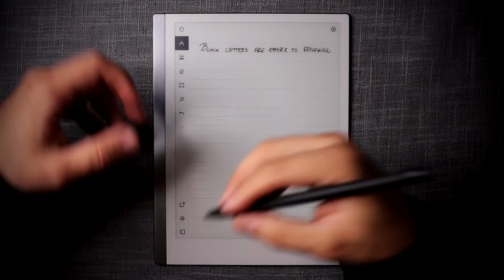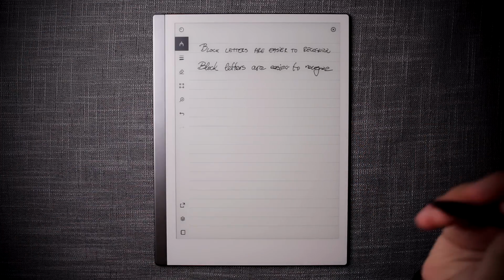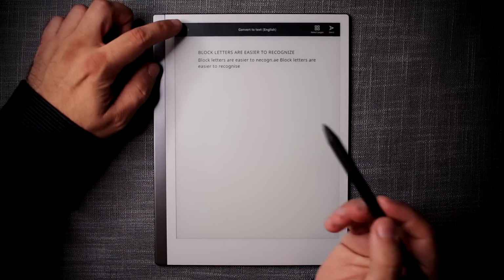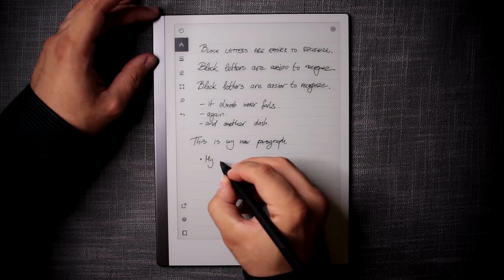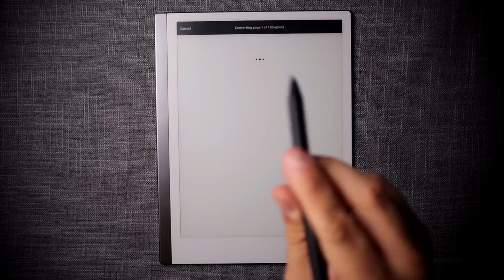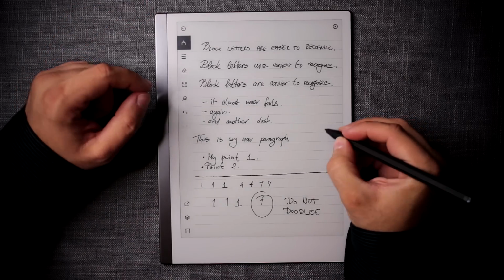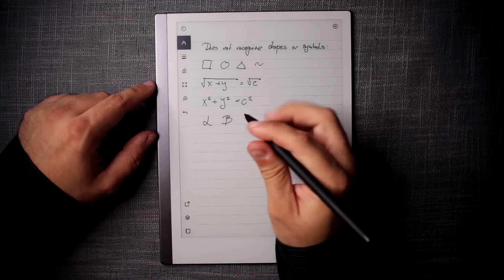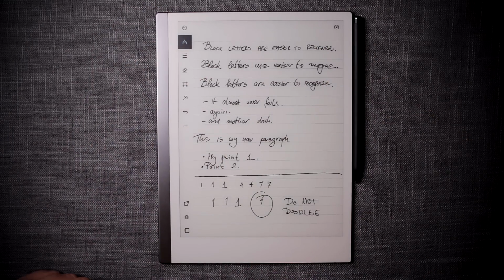How To Series, Remarkable: Convert To Text Best Practices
Welcome to the "How To?" Series. In these videos, you will find short, but handy tips and tricks on how best to utilize your devices :)